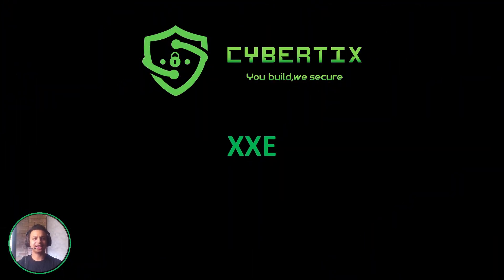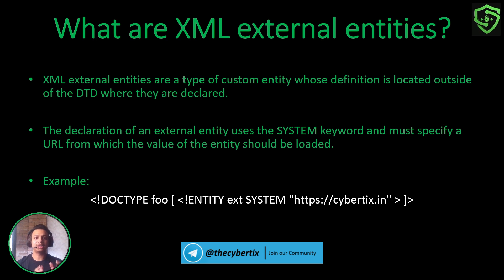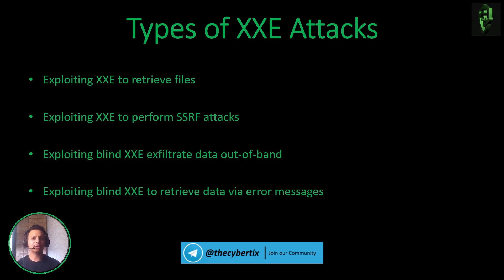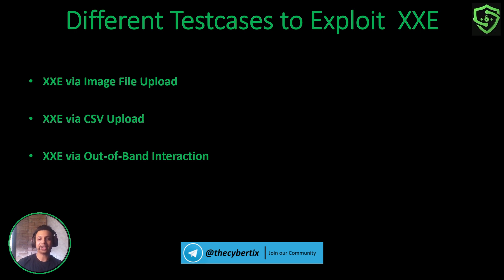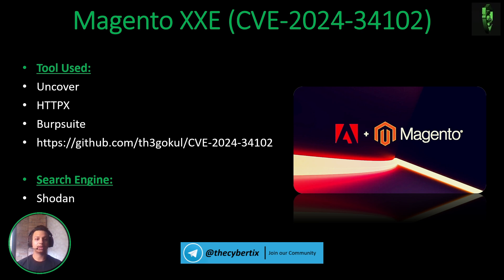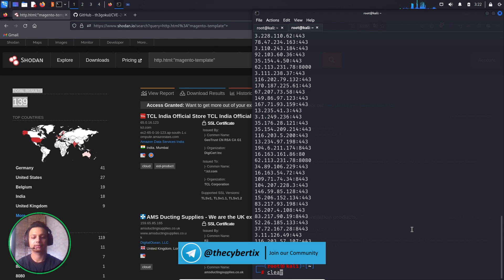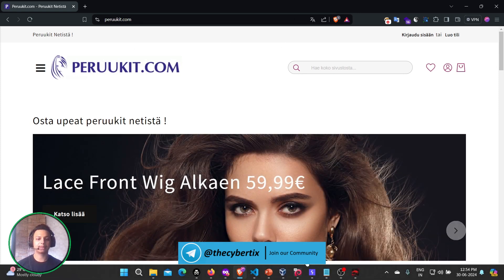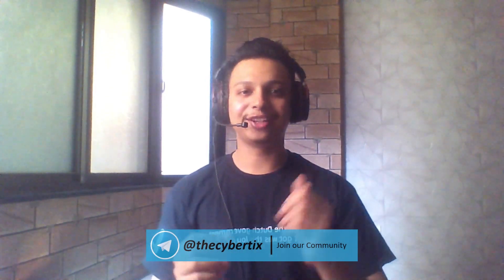XXE Magento CVE-2024-34102 😎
𝐒𝐡𝐨𝐝𝐚𝐧 𝐃𝐨𝐫𝐤: http.html:"magento-template"

Cybertix is TOP 10   Cyber Security Firm in India.

At Cybertix, We serve the best possible Cybersecurity and Penetration Testing content through our YouTube Channel, help students grasp all the concept that matter and are related to field.

🌟Penetration Testing Videos in Hindi
🌟Bug Bounty Hunting Videos in Hindi
🌟Tips and Tricks related to Cybersecurity in Hindi
🌟 Useful Cybersecurity News in Hindi